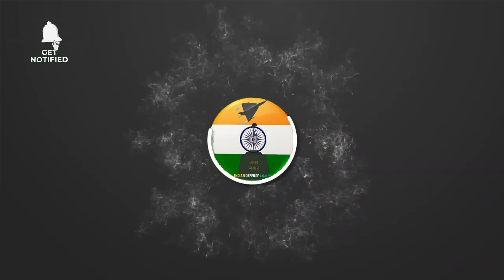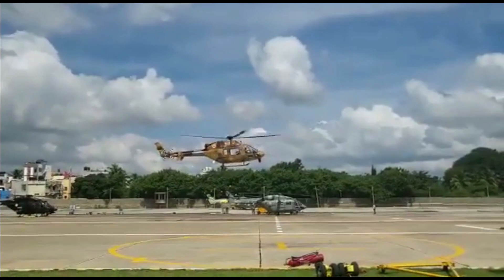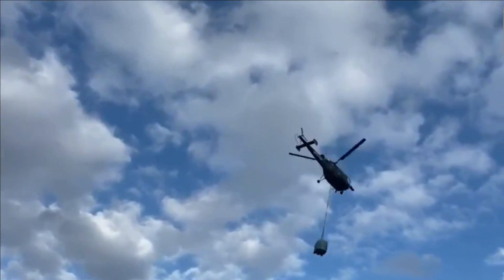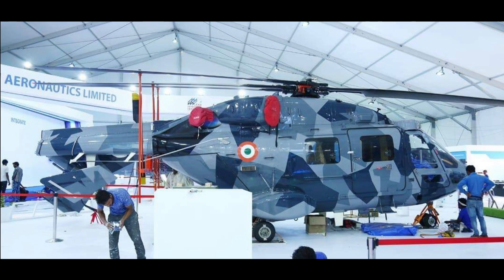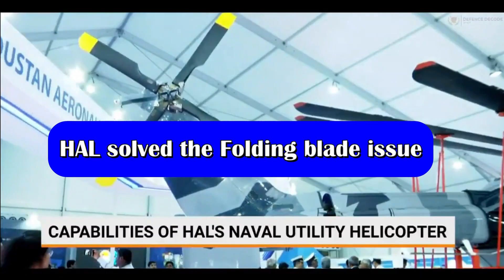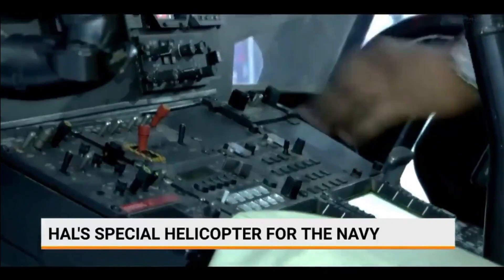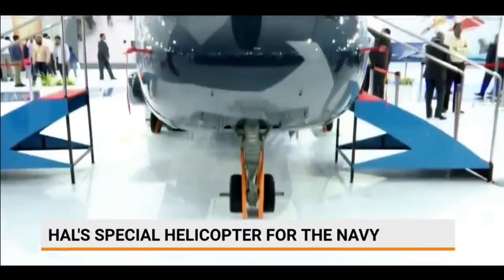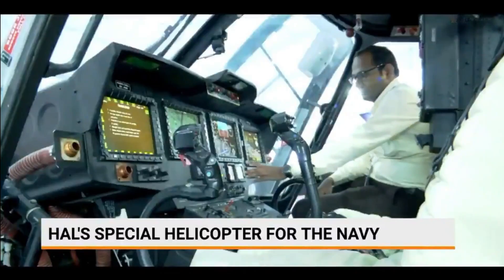Naval LUH for Indian Coast Guard & 60 NUH for Navy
Naval LUH for ICG

On 14th November, the Director General, ICG, V S Pathania, undertook his maiden sortie (45 minutes) in the indigenous LUH at HAL facilities in Bengaluru. Being an ace helicopter pilot himself, the DG undertook the sortie in the LUH prototype to get a firsthand feel of the flying characteristics and advanced capabilities of the helicopter. He said that LUH is an excellent flying machine with state-of-art-technologies.  The visit was aimed towards exploring the development of indigenously built helicopters to replace the ageing fleet of ICG Chetak helicopters which would be completing their service life. As per reports, ICG will setup a committee comprising of all stake holders including HAL, that will define the qualitative requirements of a maritime single engine aircraft replacing ICG Chetak fleet.

60-Naval NUH for Indian Navy

The Indian Navy has also been looking to replace its aging fleet Chetak helicopters with the latest Naval Utility Helicopters (NUH). In the year 2017, The Indian Navy came up with an RFI to procure 111 Naval Utility Helicopters (NUH). The NUHs are to be used for multiple roles, including search and rescue, casualty evacuation and low-intensity maritime operations and torpedo attack.

Back in October 2021, Indian Navy and HAL has done and extensive review of NUH requirement. NAVY has asked for 60 NUH based on ALH as per Buy-Indian IDDM (Indigenously Designed, Developed and Manufactured) route of Defence Acquisition Procedure (DAP) 2020. The new NUH will be a variant of ALH and LUH modified for ship-based operation based on Indian Navy’s requirement. HAL is now working on detailed project report covering the helicopter configuration and the overall cost and will be submitting the details of MoD soon.

Issues with ALH for NUH role

The major issue with ALH as NUH was its folding blades. Navy has specified the requirement of 3.5m folded blades right from the beginning. Even concession was given to HAL to achieve a 5.4 m folded width to begin with, instead of 3.5 m which they failed to achieve initially. The blade folding was taking more time and the size of the folded bladed was bigger than what was required. Navy wanted the folding of blades to be quick and easy like other Naval helicopters Chetak, Sea King or Kamov.

HAL solved the Folding blade issue

Back, in November 2020, HAL carried out demonstration of Tail Boom folding operation was carried on ALH Mk-III DWDM prototype. In combination with existing 2 blade folding, the achieved stowage dimension of ALH (13.5 m length, 3.5 m width & 4.1 m height) meets the Navy’s NUH specification. To achieve this lot of modifications were done to Naval ALH MK-III. Segmented blade folding and automatic tail boom fold was included. With these changes, ALH’s segmented blade folding takes less than 6 mins to fold which is well within the navy’s requirements. The same has been even demonstrated to Indian Navy.

ALH Dhruv demonstrates deck operational capabilities in April 2021

Another trial was conducted back in April 2021 to demonstrate the deck-operations capabilities that include landing on the deck, folding of blades and storing the helicopter inside the onboard hangar.

The ship-borne trials were conducted off Chennai coast in collaboration with the Indian Coast Guard. It also covered maintenance activities inside the hangar and on the deck and hot refueling with engines running on the deck. These trails have now proven the capabilities of ALH Dhruv. With the successful demonstration of these capabilities like blade folding, stowage, the helicopter is now ready to be fielded for operations. If you closely observe the blades of HAL Dhruv, only the side blades need to be folded which moves backwards. The blades at the front & back remains at their original position.